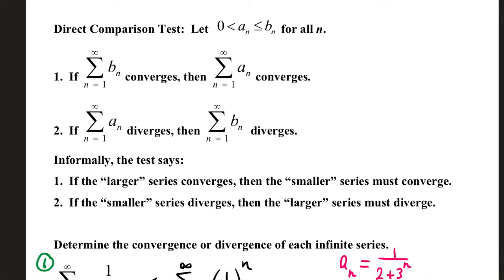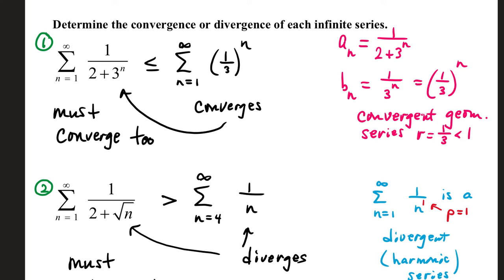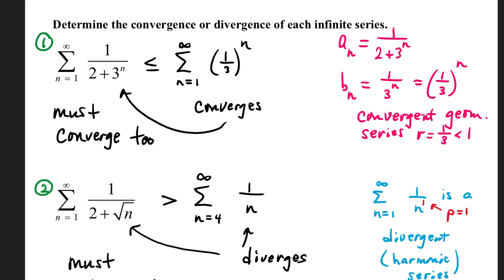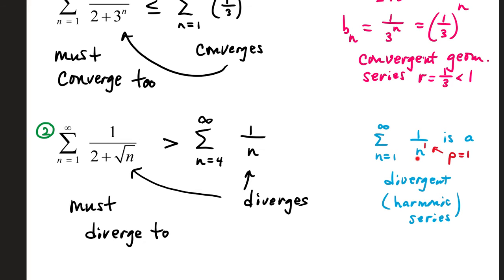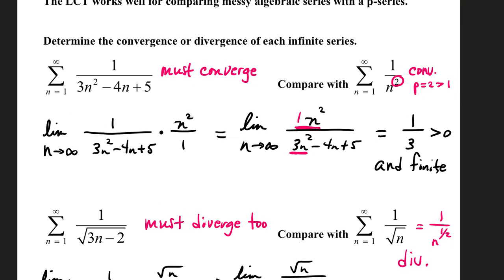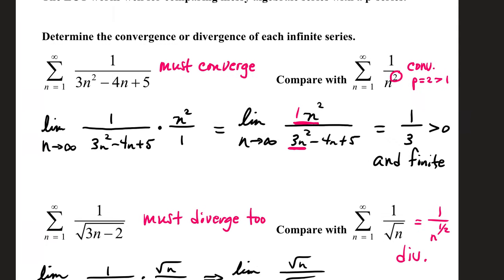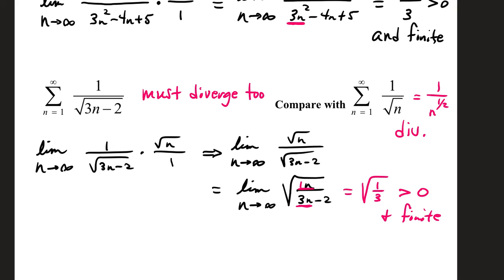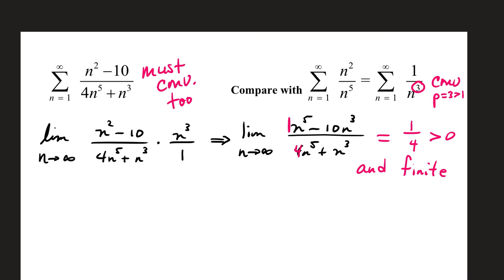Comparison of Series 1